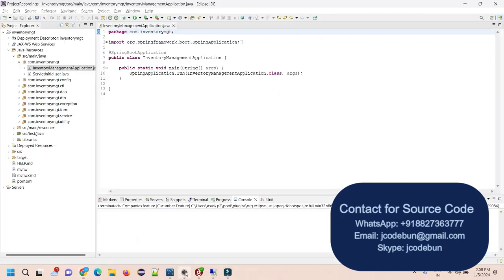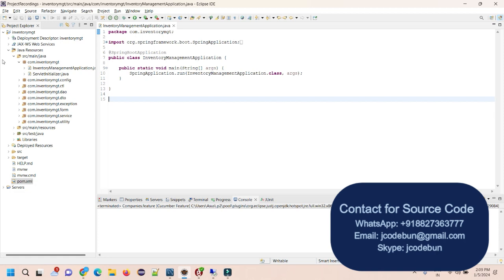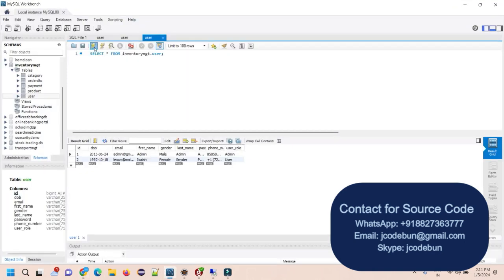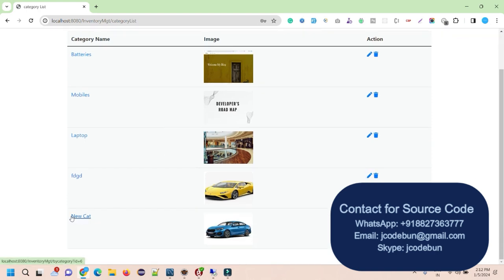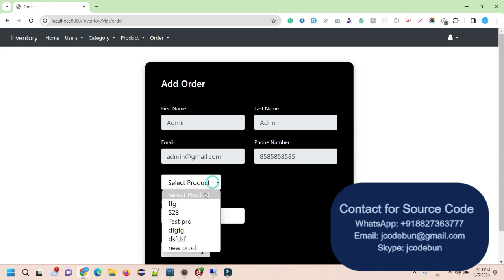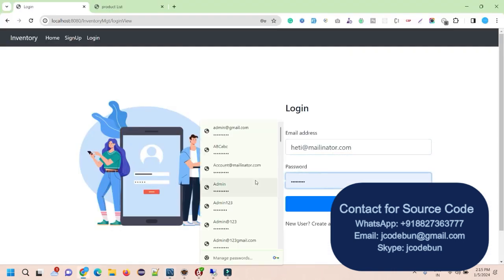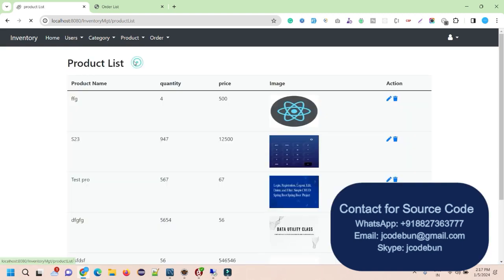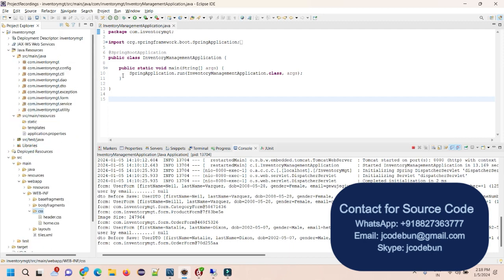Inventory Management System Project in java using Spring Boot and Hibernate with source code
Online Inventory Management Project in Java Using Spring, Hibernate, JPA, MYSQL, HTML, CSS, Bootstrap, Workbench Eclipse, Tomcat, and Maven with source code, and project report.